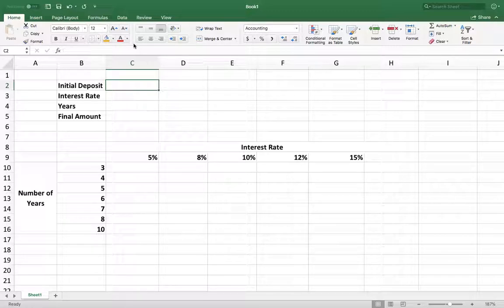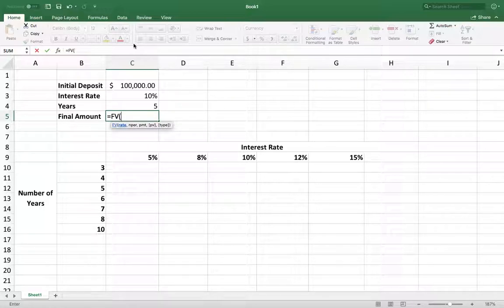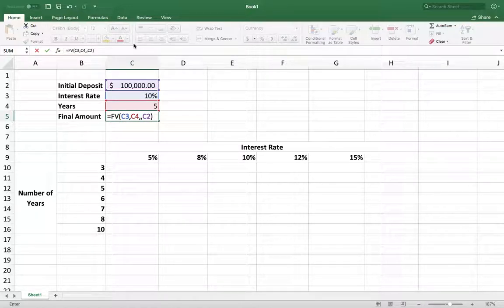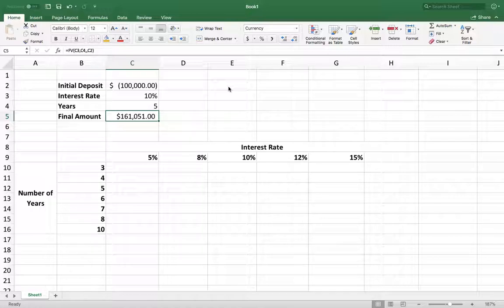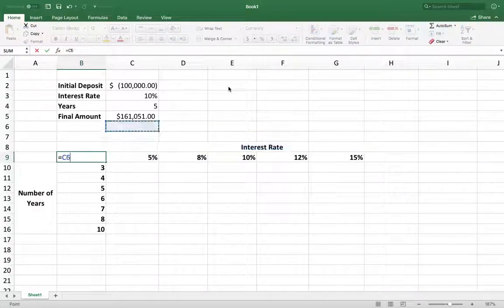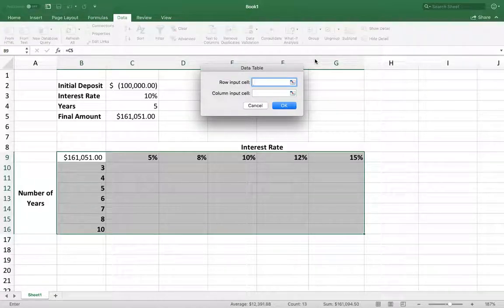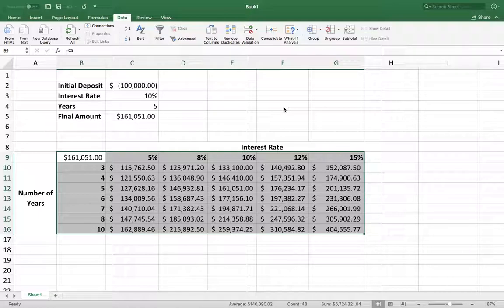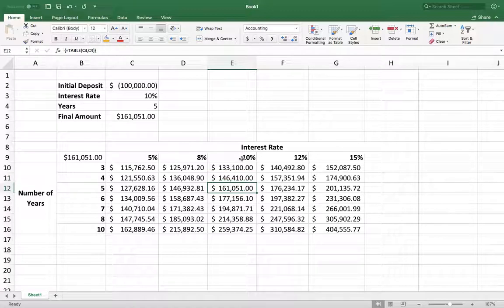Sensitivity Analysis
McCombs School of Business Beginning Excel Tutorial Series